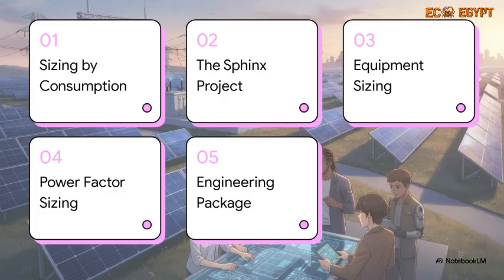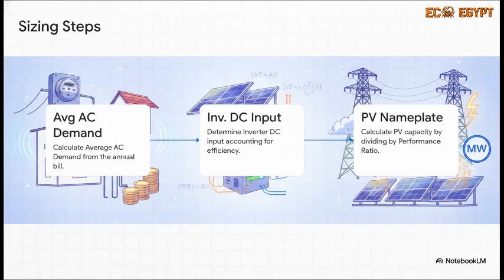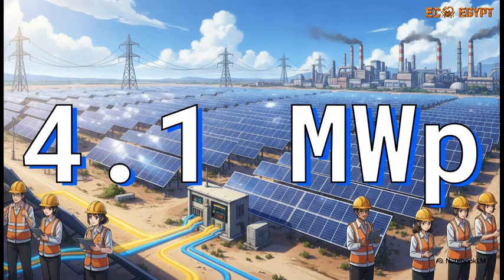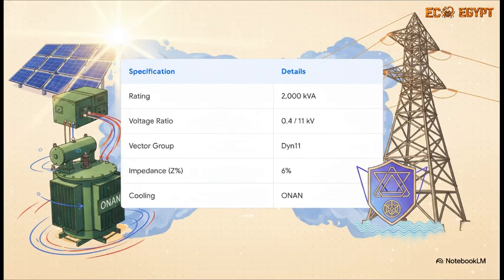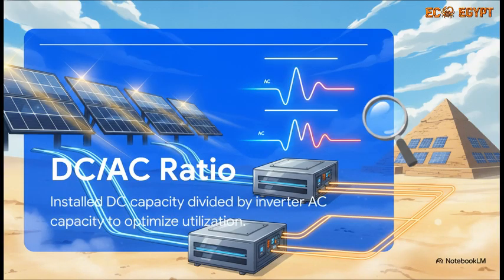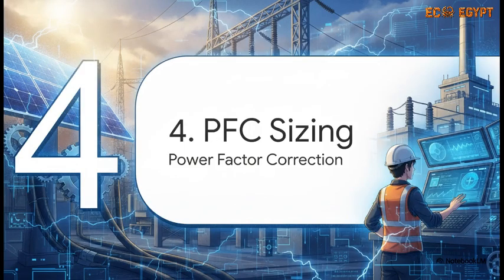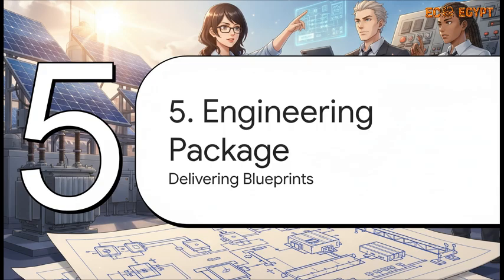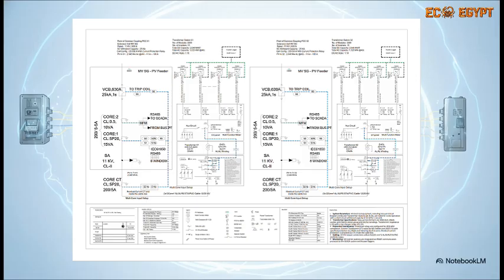11 Eco Egypt Training Ch 03 PV Design PV Grid Connected Intro